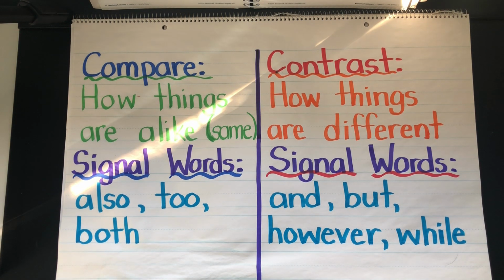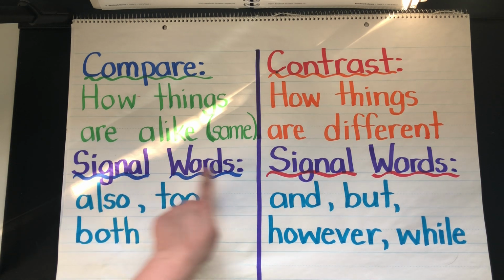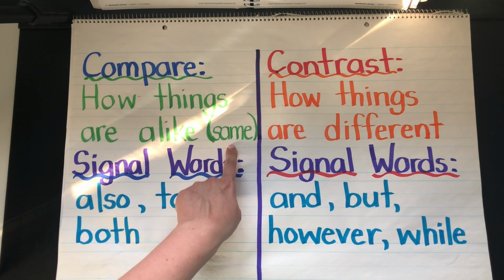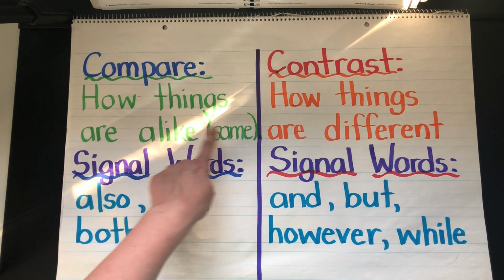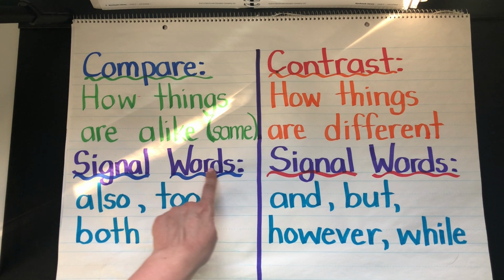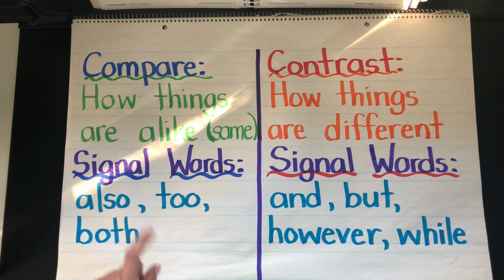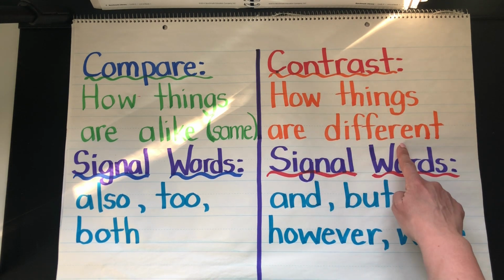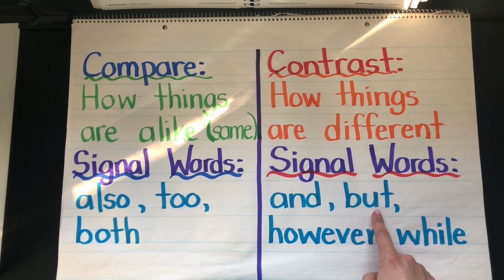4/7 Tuesday Reading